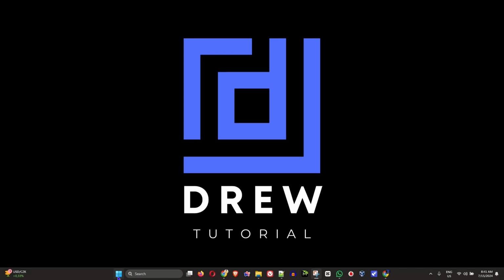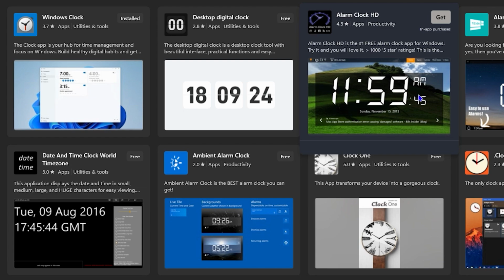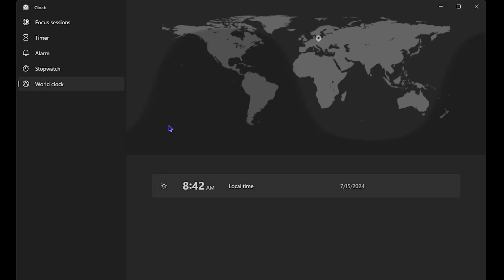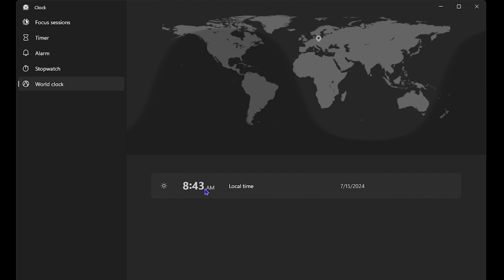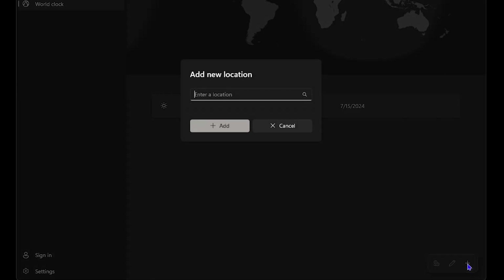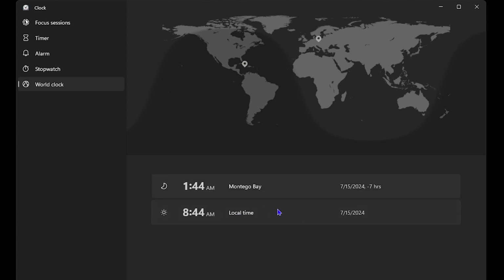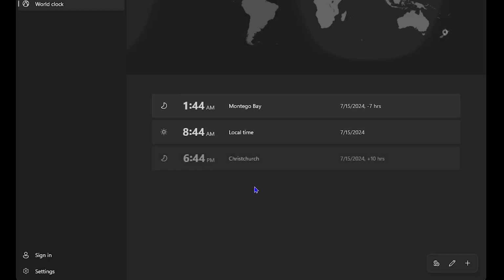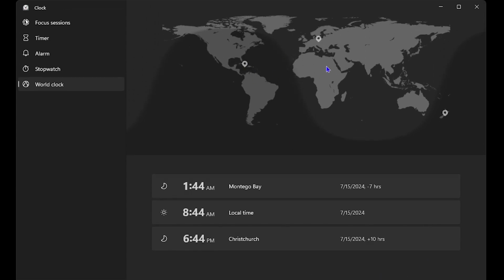How to Find and Use the World Clock on Windows 11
In this tutorial, I show you How to Find and Use the World Clock on Windows 11.